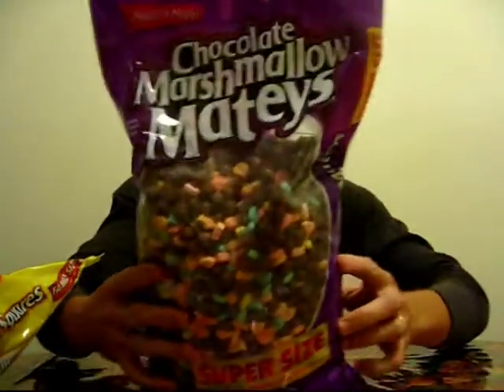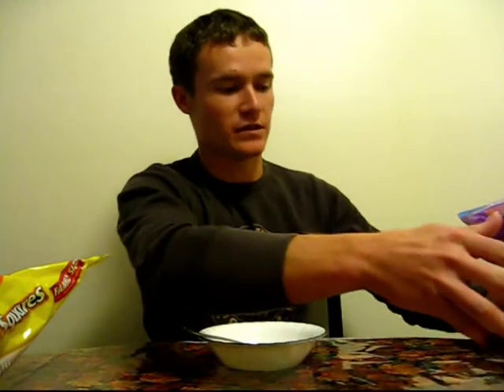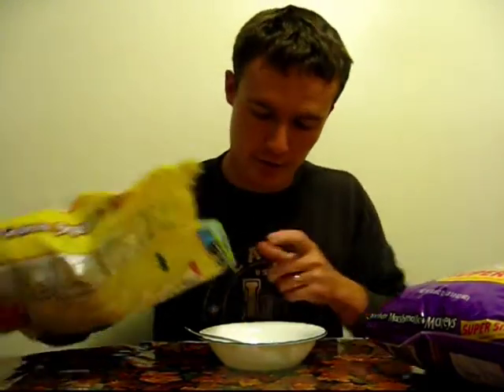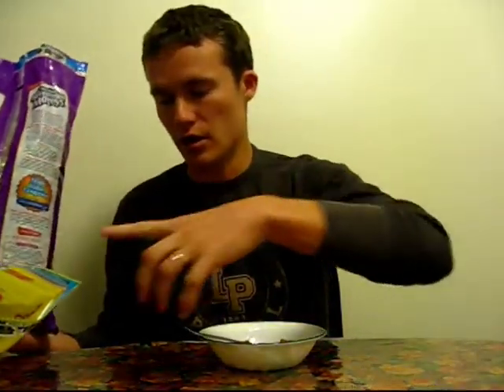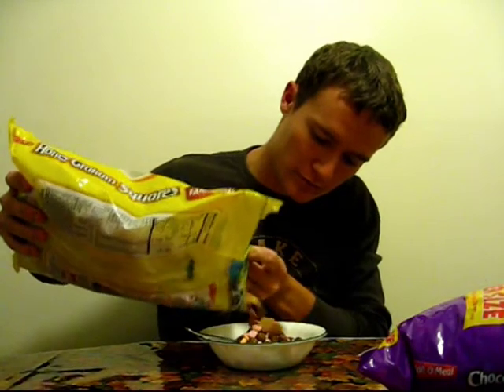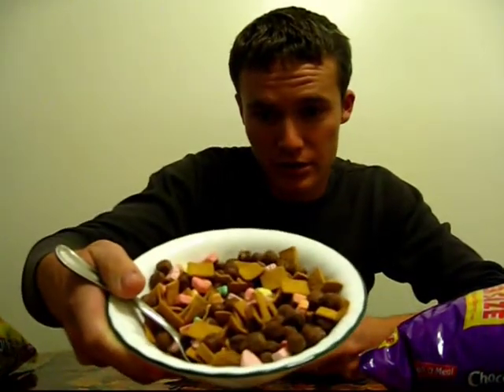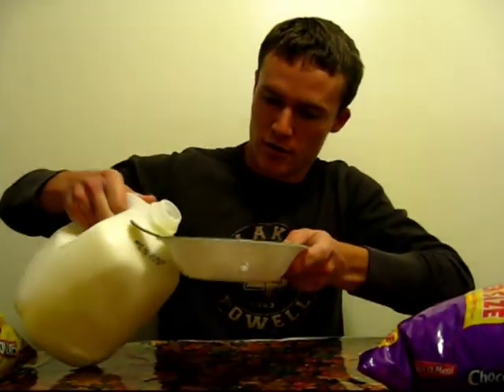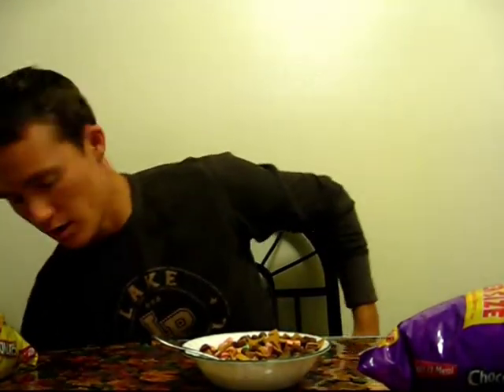How to Mix Your Own S'mores Cereal (Bonus: Tip on Marshmallow Peeps)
Use a Chocolate flavored cereal, a marshmallow cereal, and a graham cracker cereal to mix a bowl of s'mores cereal.  I personally use malt-o-meal's Chocolate Marshmallow Mateys and Honey Graham Squares to make mine.  In my opinion, this tastes better than the existing s'more flavored cereals such as Kellogs Smorz and the Flintstones Dino smores cereal or whatever it is.  However, sadly, i never tried the S'mores Crunch cereal of the 80's... but I am willing to bet that my mixture is the next best thing.  to see a classic clip of the original S'mores Crunch check these two: